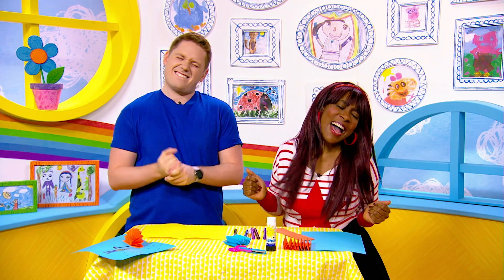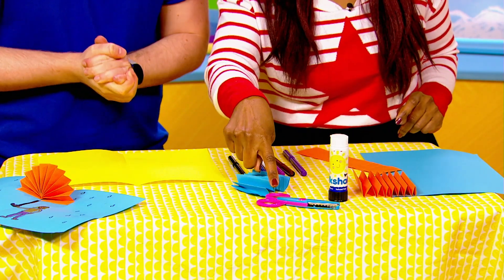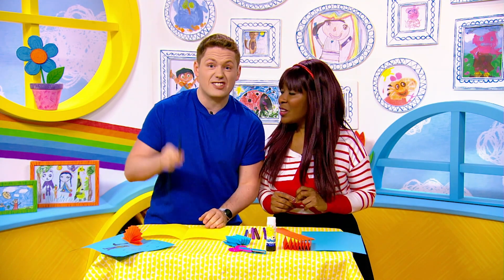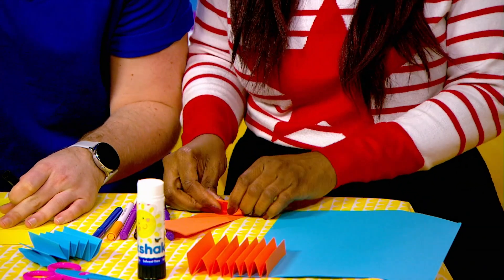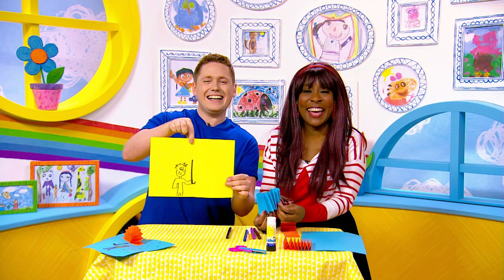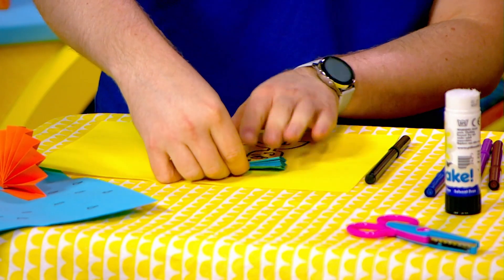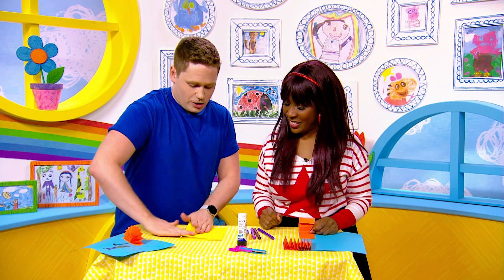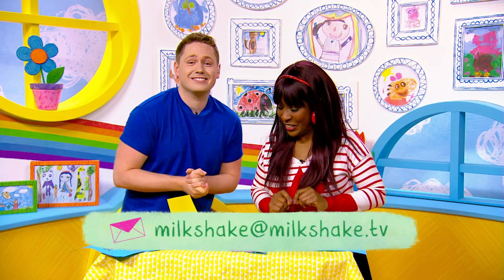David & Kemi's 3D Umbrella Portraits! | Studio Crafts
Hey Milkshakers! Do you enjoy getting crafty?? Well, join in with us and the Milkshake Presenters where they get together to make some super easy & fun crafts!

We can’t wait to see them!⁠ ☀️

David & Kemi got crafty and made some 3D Umbrella Portraits! ⁠
Follow these steps to make your own! ⁠
(Always ask a grown-up to help you)⁠
You will need:⁠
- Coloured card paper⁠
- Coloured Pens⁠
- Scissors⁠
- A Glue Stuck⁠
Step 1:⁠
Grab a sheet of paper and fold it in half. After that, draw on your person holding their umbrella stick⁠
Step 2:⁠
Get a grown-up to help you cut out a strip of paper as shown, fold it over itself a few times until you make a fan!⁠
Step 3 (The tricky bit):⁠
Get your paper fan & add some glue on one end. Stick that down onto the drawing above the umbrella stick on one side of the sheet of paper. Then, add some glue on the other side of the fan shape, fold your big sheet of paper over to stick it together, make sure it’s well stuck!⁠
Step 4:⁠
Open up your paper to reveal your 3D Umbrella!⁠
Wow! How cool is that?!⁠